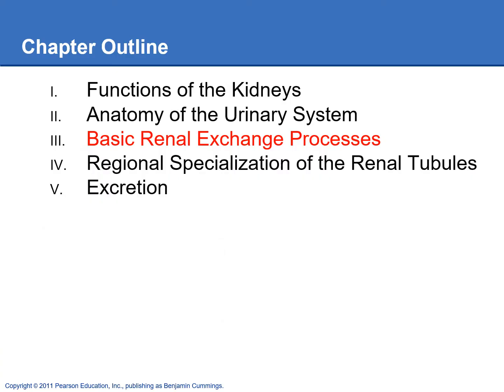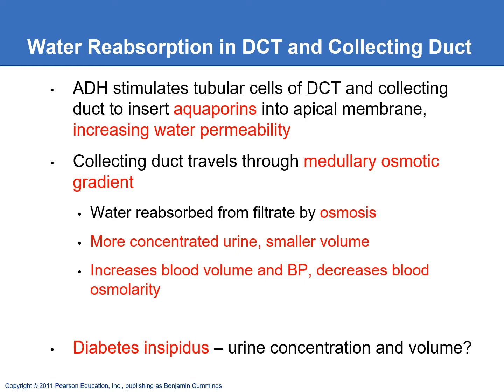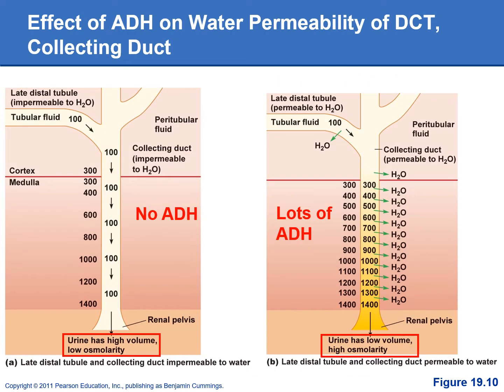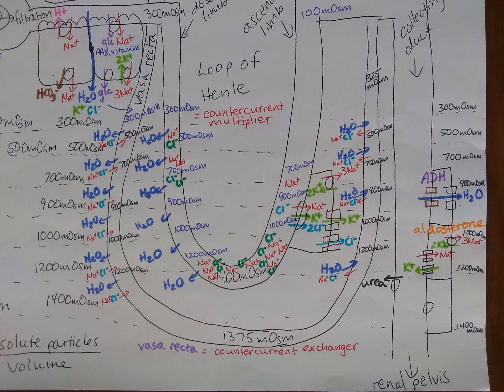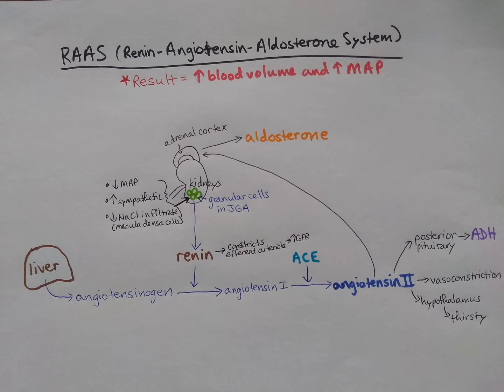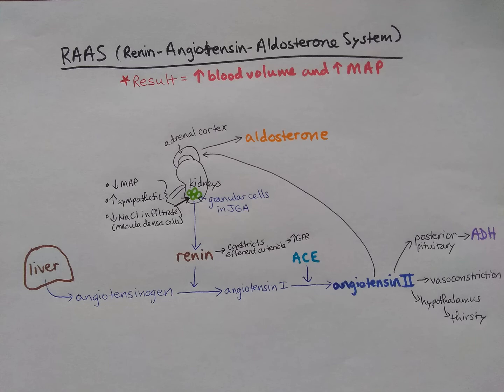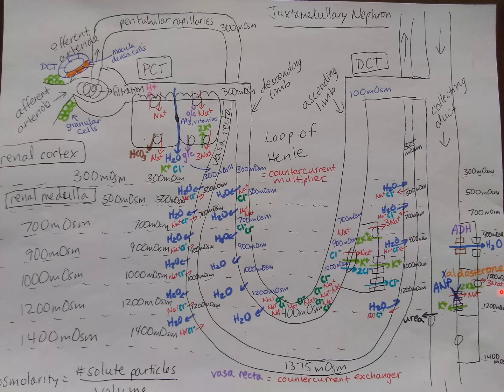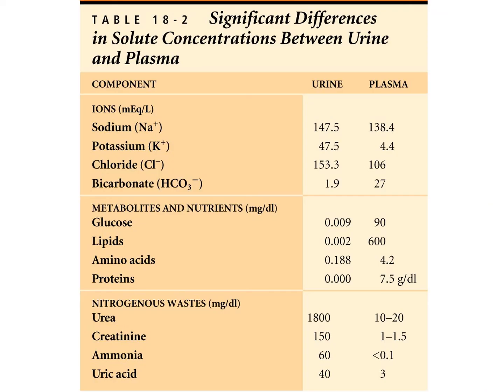2420 Ch18 19 DCT Collecting Duct Audio